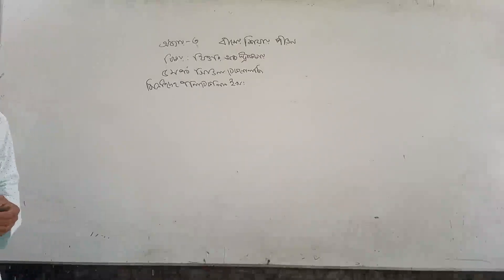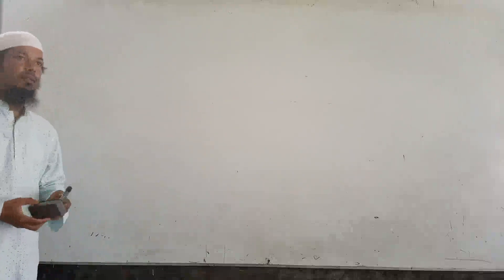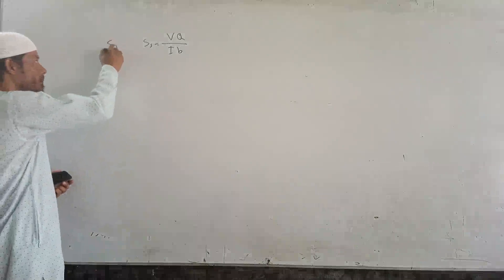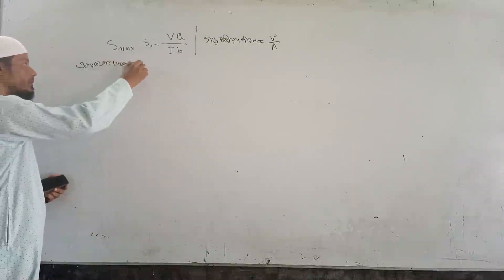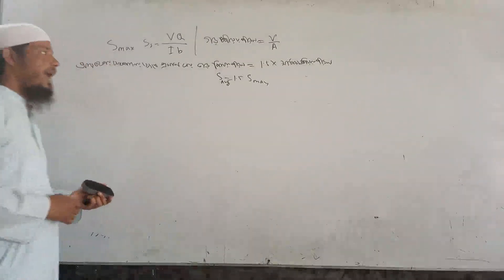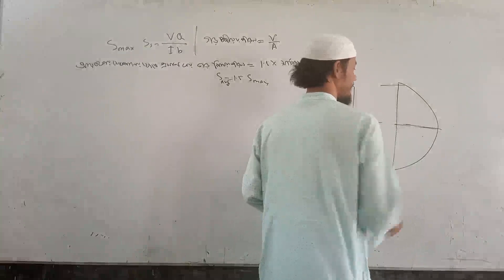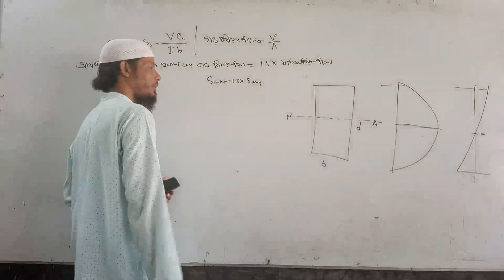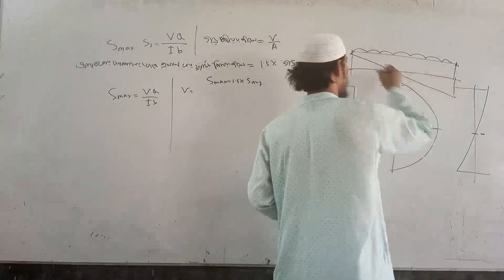Theory of Structure (Chapter-03 Shear Stress) Class-08, Part-1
Class -08,Part-1
Chapter- 03 Shear Stress
5th Semester
Civil Technology
Jhenaidah Polytechnic Institute.